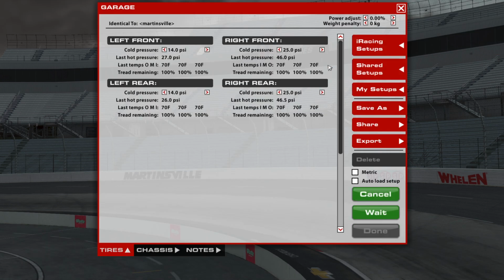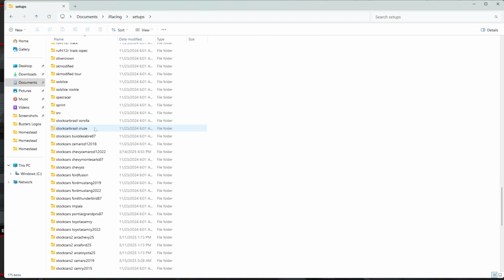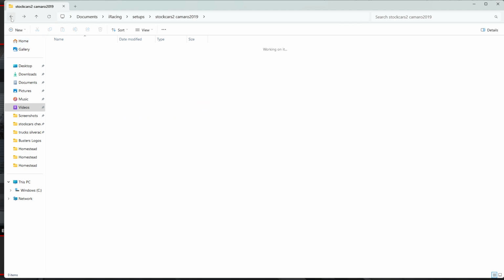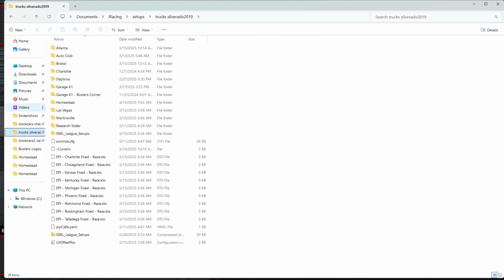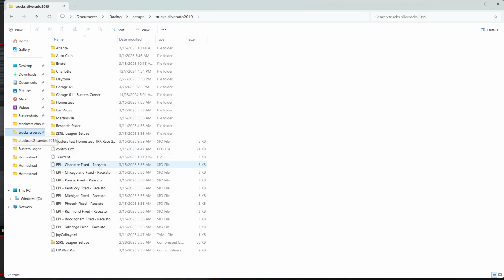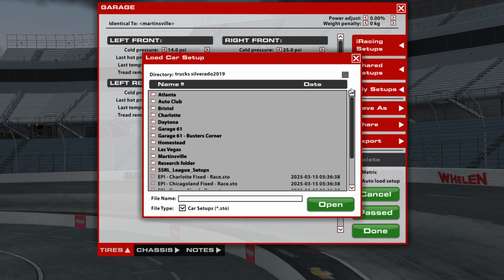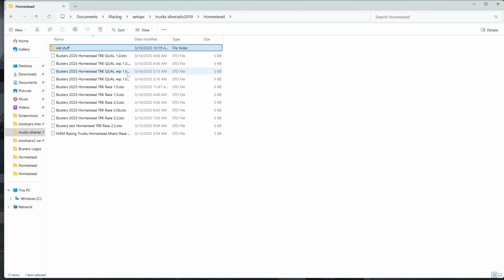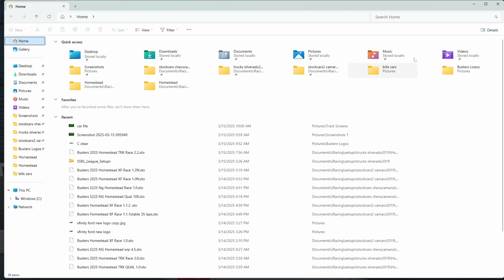Helping you with Car File Management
Clean up the car files so you can find them on race day.